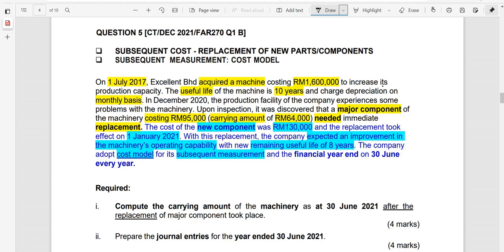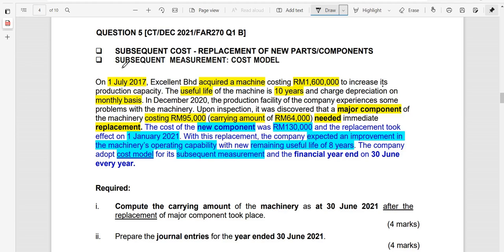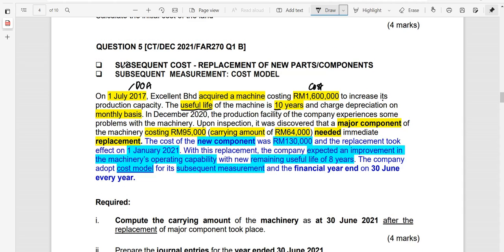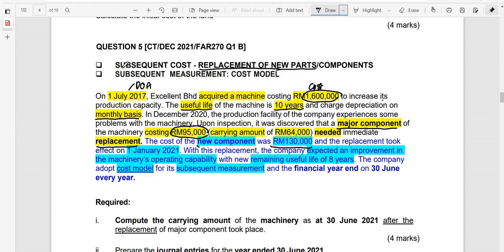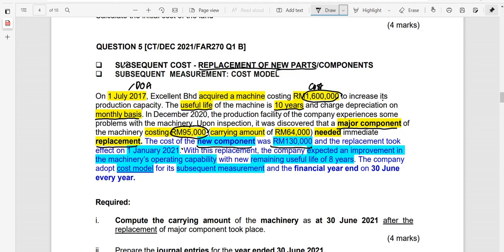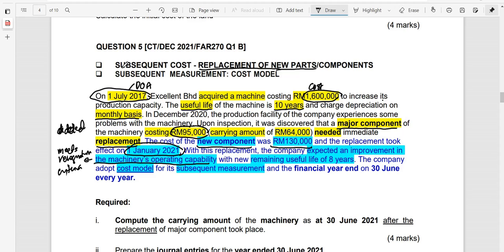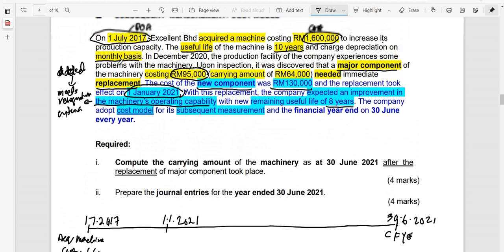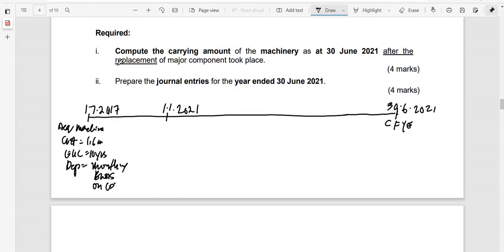MFRS 116 PPE| REPLACEMENT OF OLD COMPONENT WITH NEW|DEPRECIATION-MONTHLY BASIS|FAR270|CT DEC2021 Q1B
FAR270 COMMON TEST |DEC 2021 Q1 B